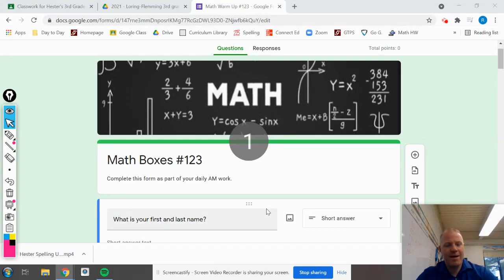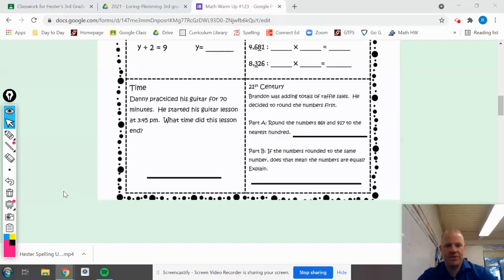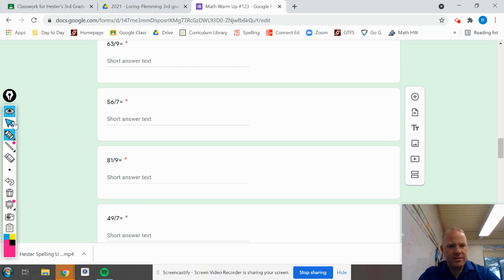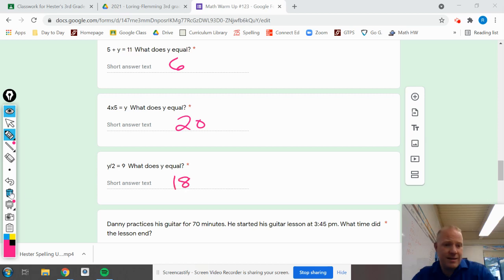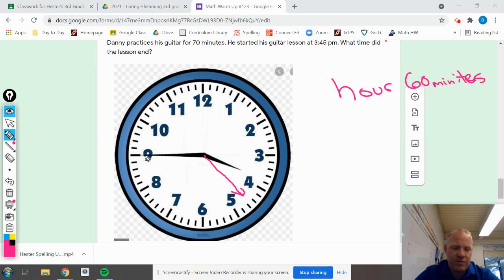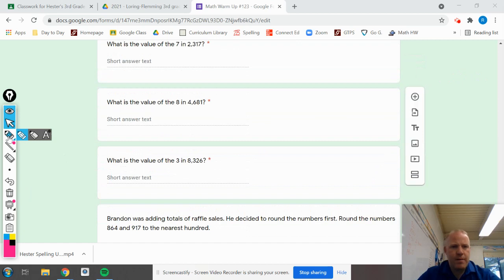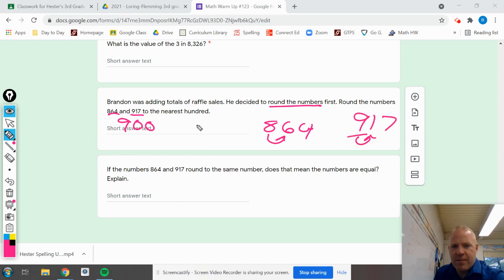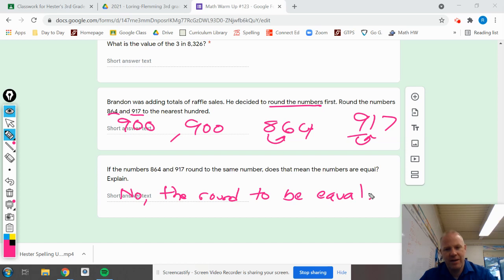Hester Morning Math 123 Lesson